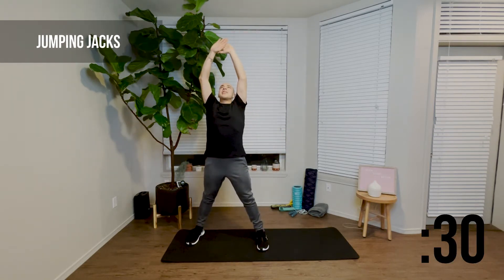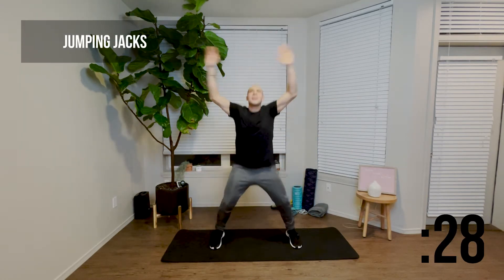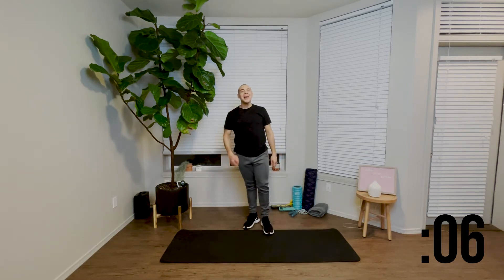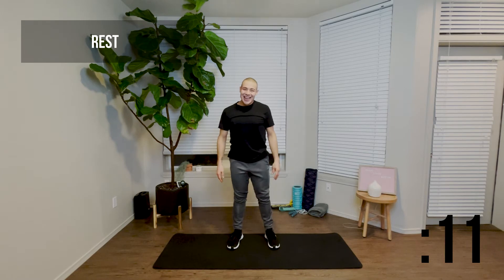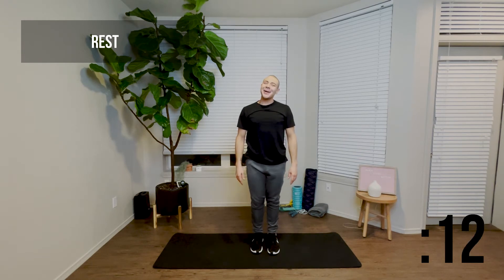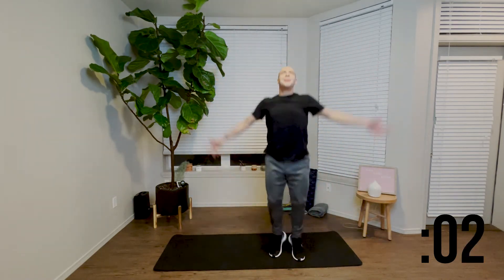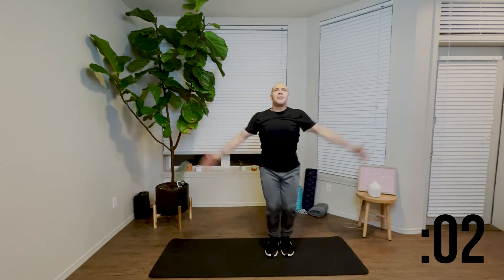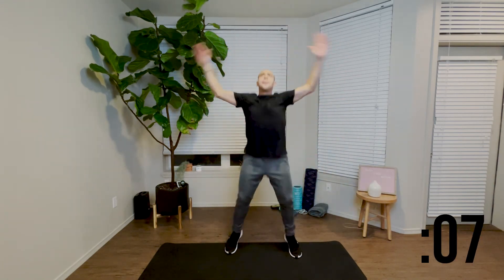5 MINUTE JUMPING JACK CHALLENGE FOR KIDS / K-12 AT HOME PHYSICAL EDUCATION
Hello friends join me for a jumping  jack challenge! We will be doing a beginner friendly, 5 minute, jumping jack challenge for kids! At home workout           no equipment!!